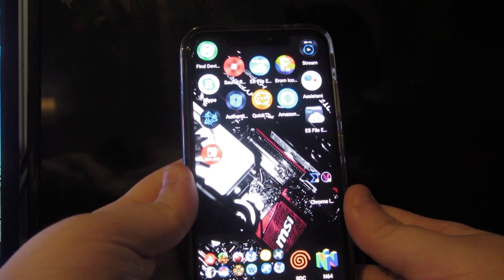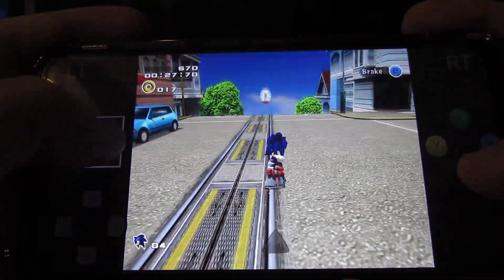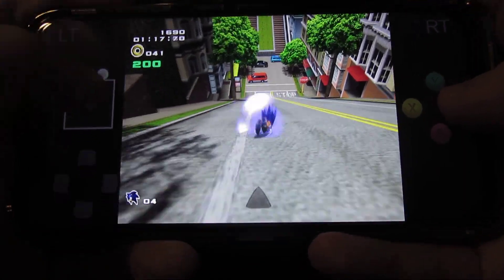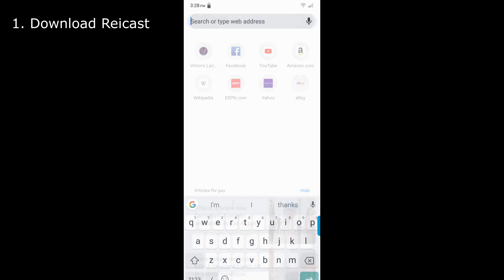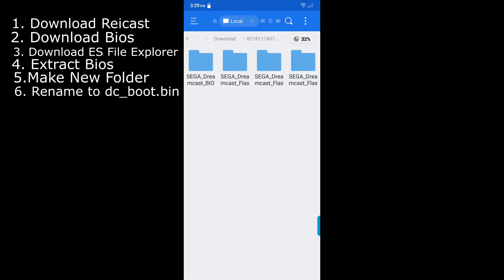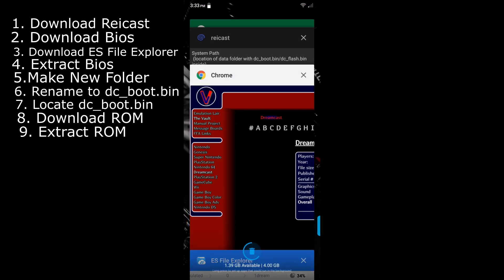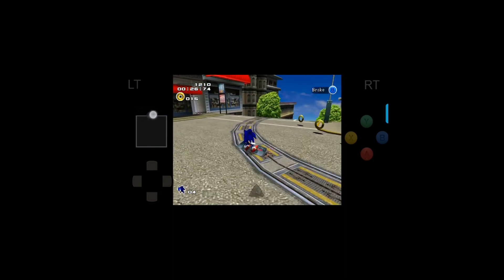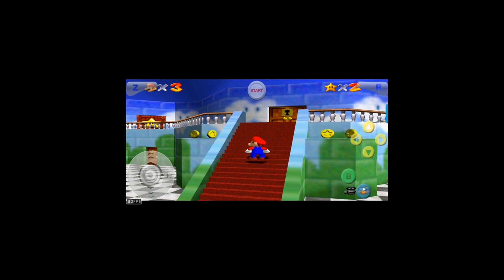How to Play Sega Dreamcast Games on Android! [UPDATED! WORKING 2019!] Reicast Setup Tutorial!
Yo what is up you guys! i promised you that i would make another WORKING Tutorial on how to get Dreamcast emulator on your phone! And here it is! I hope you enjoy! below you will find the links!
STAY AWESOME!
LINKS!

STAY AWESOME!
PHONES THAT WILL WORK WITH THIS EMULATOR:

SAMSUNG:
Samsung Galaxy J7 Star
Samsung Galaxy J7 Prime
(More cell phones will be added soon)

PC Specs: Custom Built
*Intel Core i3-4160 CPU @ 3.60GHz, 3600 Mhz, 2 Core (CPU)
*MSI RX 550 AUERO ITX OC EDITION 2GB VRAM (GPU)
*8GB GDDR3 MEMORY (RAM)
*1TB (1,000GB) STORAGE AT 7200RPM (Hard Drive)
*128 GB SAMSUNG SSD (Solid State Drive)

SO MANY FISHIES | Camden Adventure Aquarium Vlog!

I WILL NOT be posting videos on Mokel Vlogs Anymore. I figured that I do not be doing enough fun things to vlog that often. so since I post randomly on this channel I will be posting my vlogs on THIS CHANNEL Mokel Entertainment. I will be keeping the Mokel Vlogs Channel up, but will not be Posting anything on it. if you would like to see them I have made playlists for you guys just go on my channel web page and scroll down till you see a playlist that says Mokel Vlogs.
(All social media and more look below)

Facebook: Facebook.com/Mokel2419/ Or Search Mokel On The Facebook App

Instagram: Instagram.com/Mokel2419/ Or Search Mokel2419 On The Instagram App
STAY AWESOME!